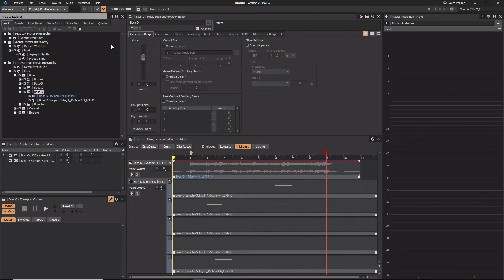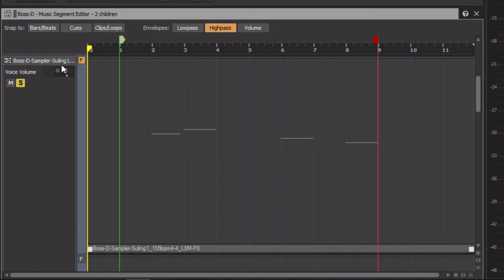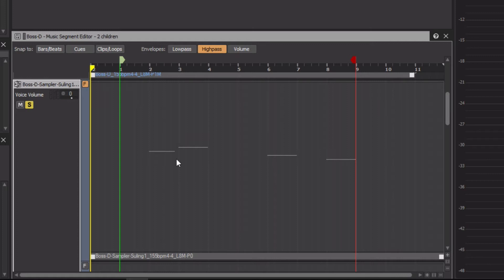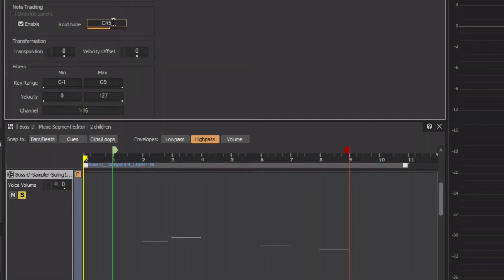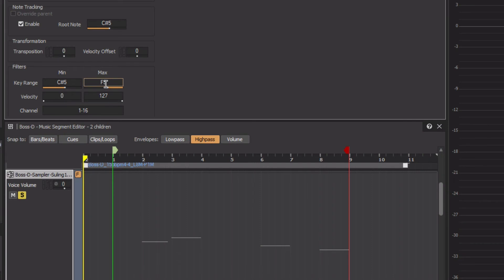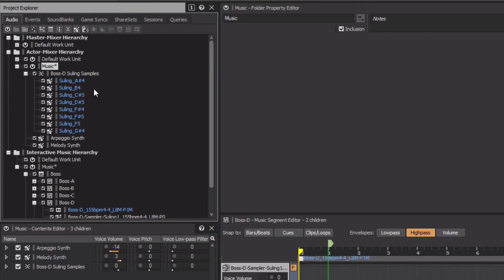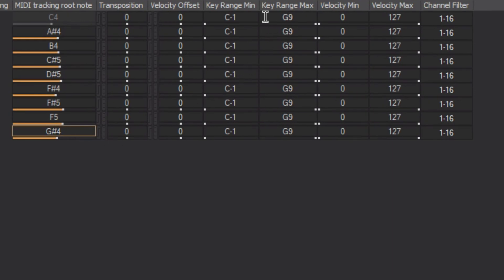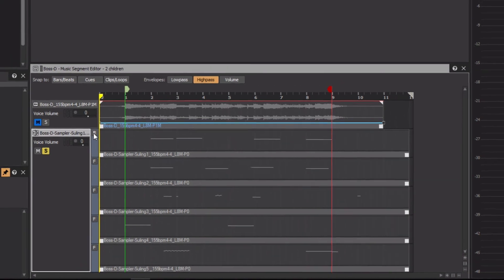Wwise 201-12 | Creating a Sampler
Configuring a Basic Sampler
Building a Multi-sampled Instrument - Part I: Understanding Filters
Building a Multi-sampled Instrument - Part II: Importing to a Blend Container
Building a Multi-sampled Instrument - Part III: Using the Keymap Editor